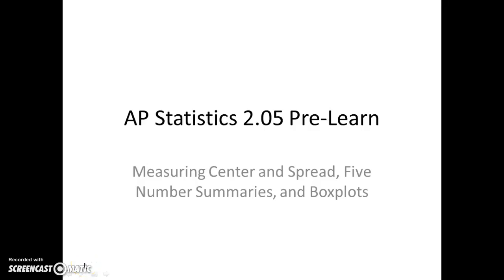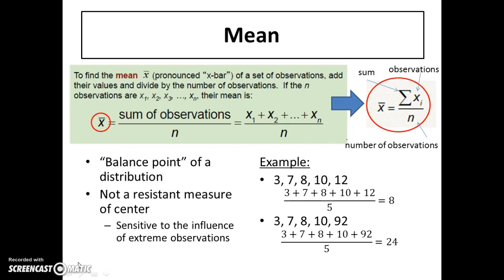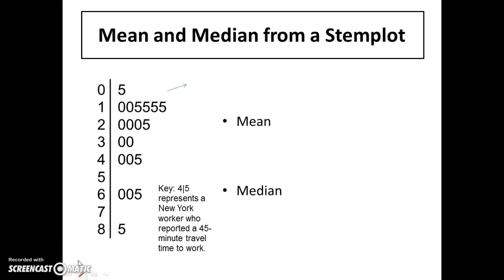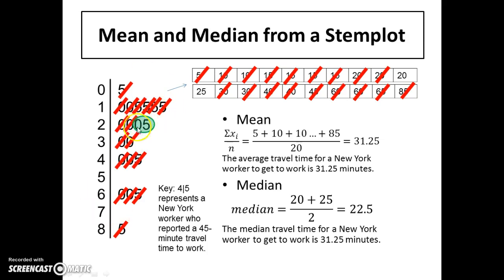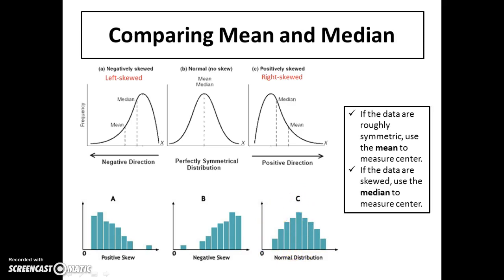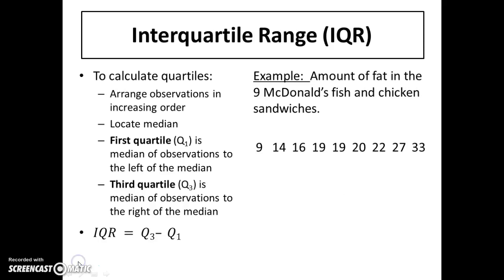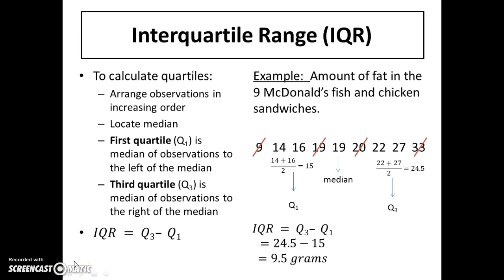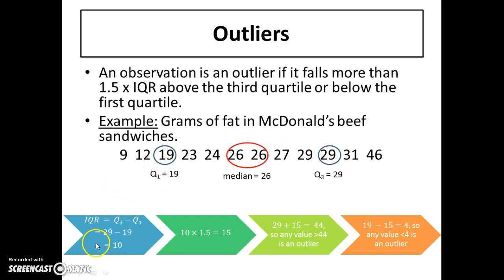2.05 Pre-Learn Part 1 - Measuring Center and Spread